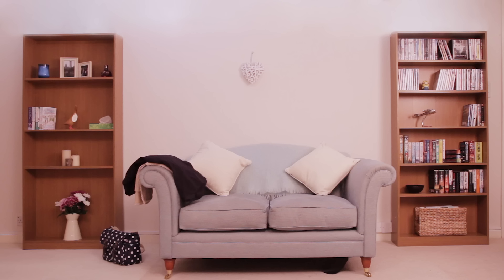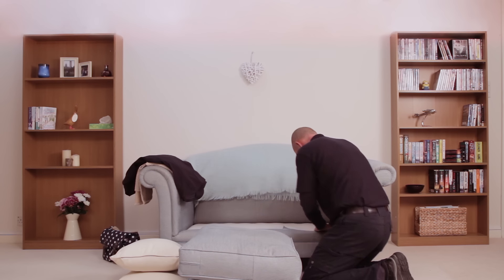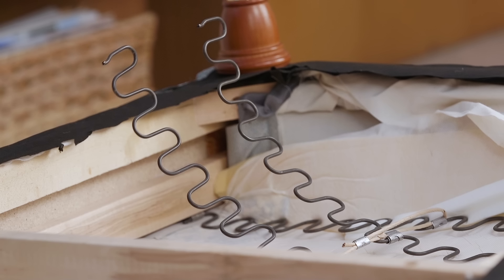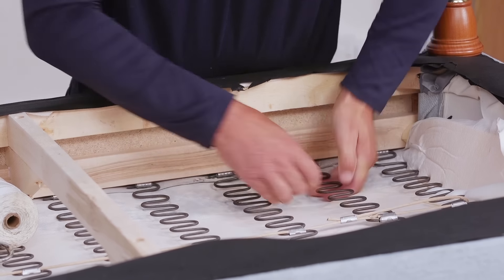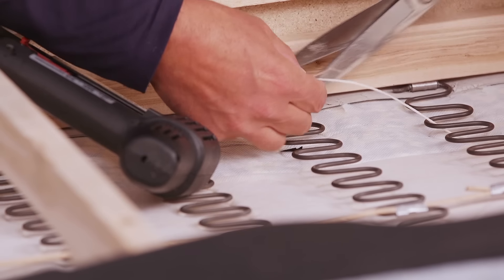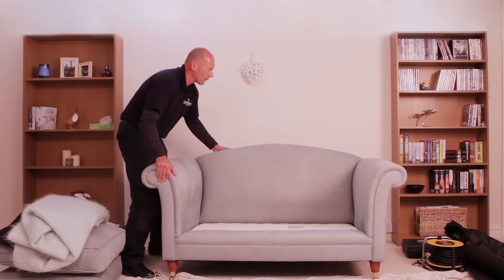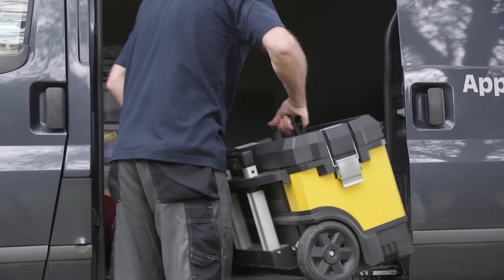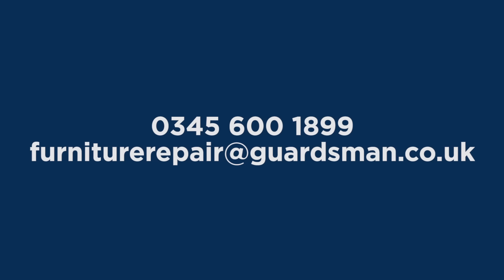How we repair a broken sofa spring - Guardsman In-Home Care & Repair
At Guardsman our upholstery specialists are on hand to repair all types of structural damage on sofas. We can restore sagging seats, repair or replace broken springs and webbing to get your furniture feeling comfortable again. See our full range of furniture repair services